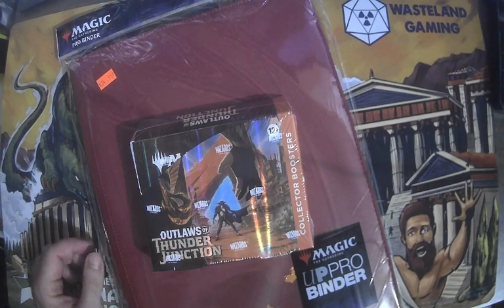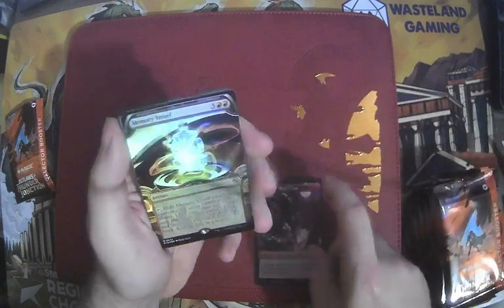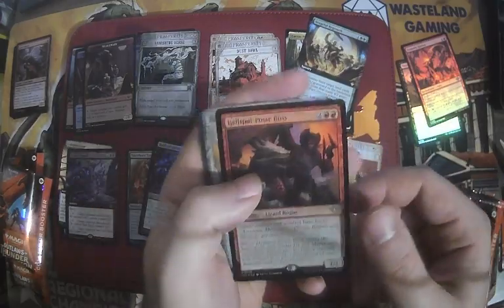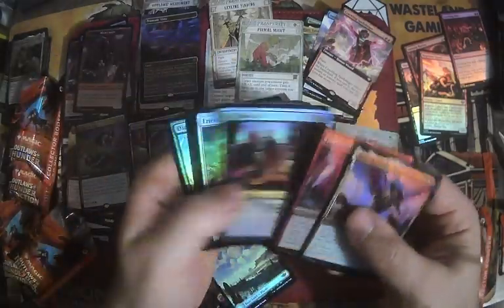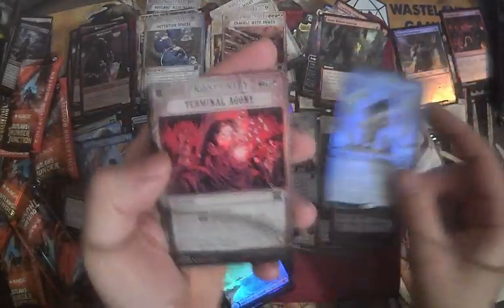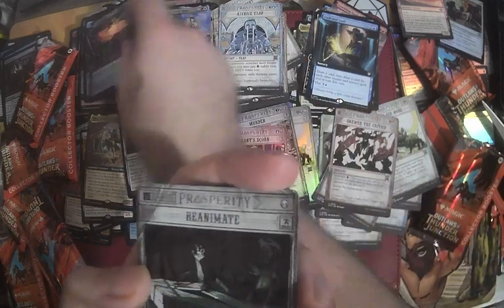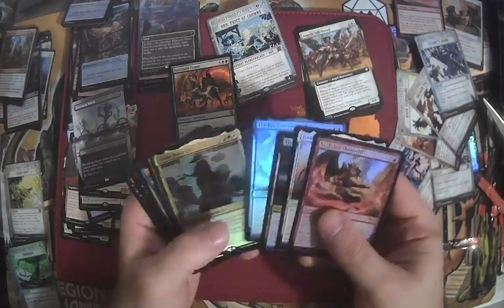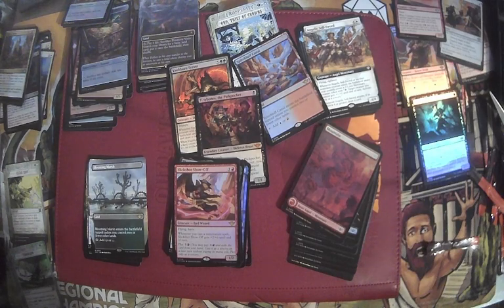Amazon puts OTJ Collector boxes on sale for $170... Is this my "Big Score"?